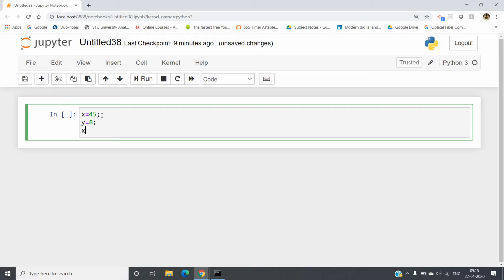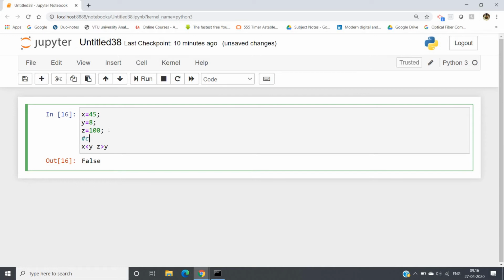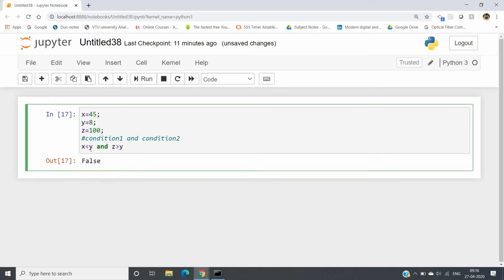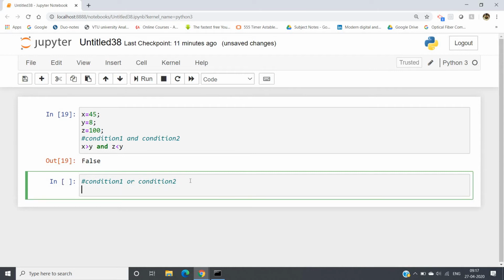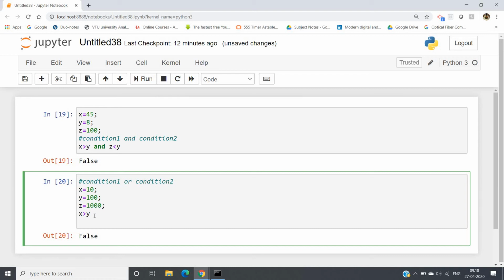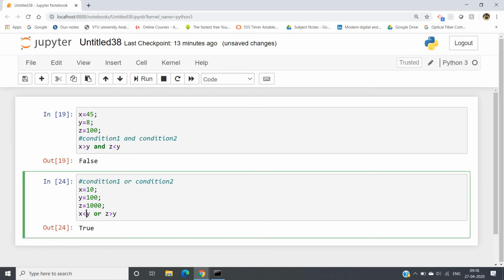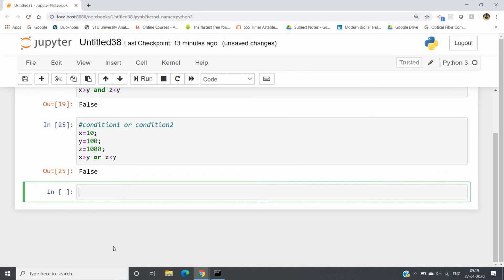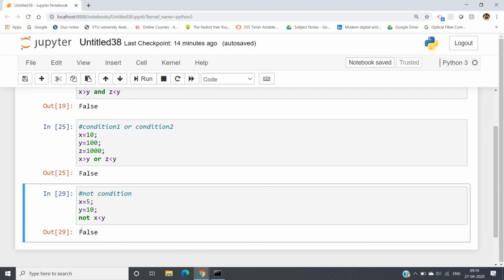Logical Operators in Python | Castor Classes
Topics covered:
1)and
2)or
3)not